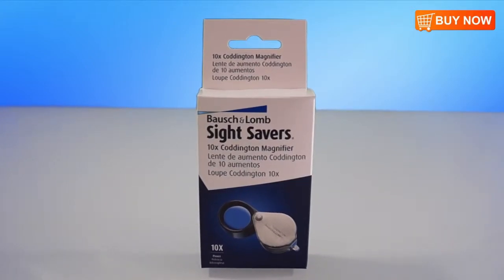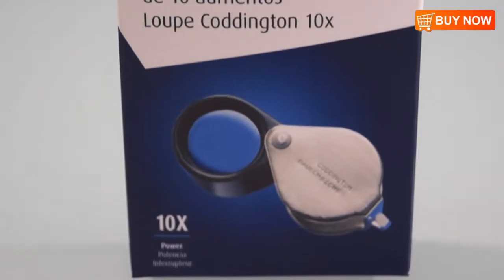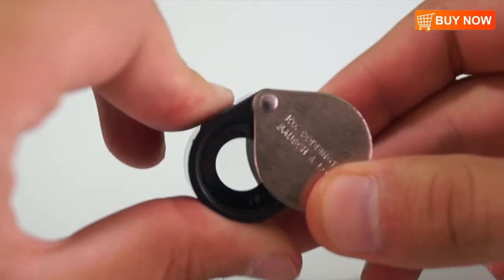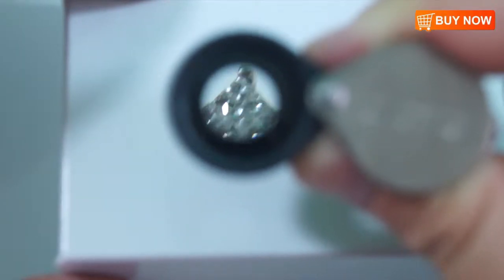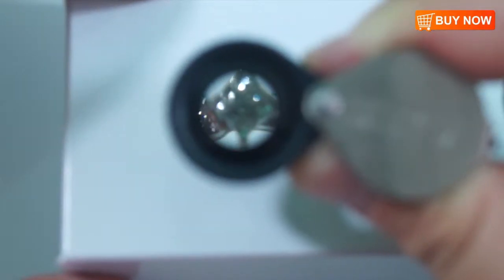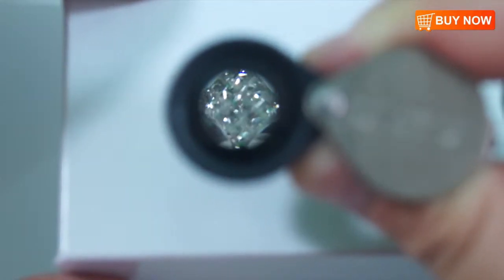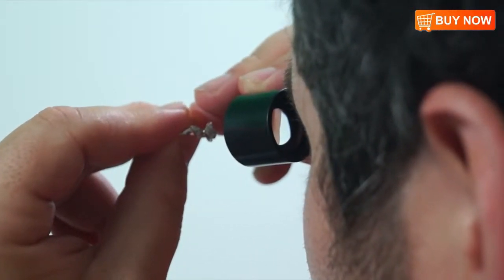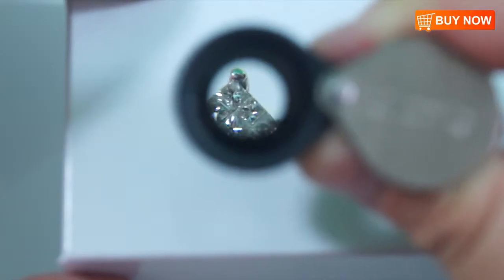10x Bausch & Lomb Coddington Loupe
This is a new Bausch & Lomb 10X watchmaker's loupe

This is a single lens loupe made of optical glass

It has a swing-away, nickel plated case

It's shape allows it to rest comfortably in the eye socket

Provides sharp, crisp images

The lens measures approximately 20 mm (13/16") in diameter with a

1" (25 mm) focal distance